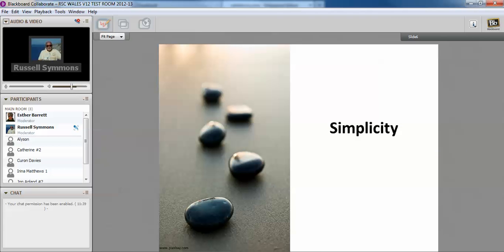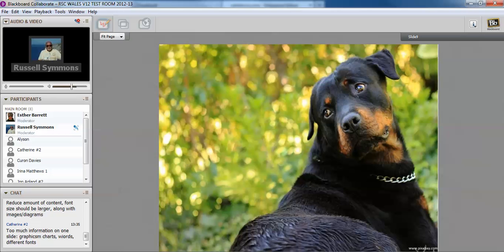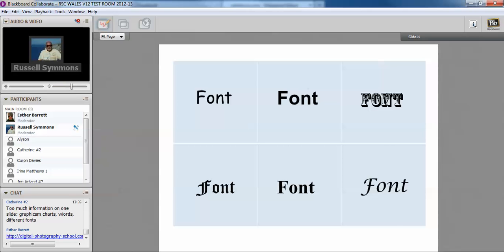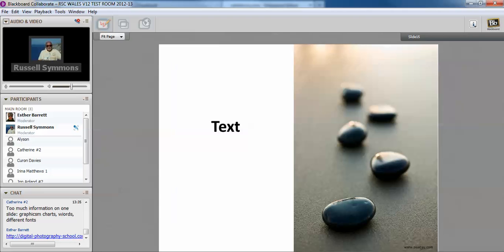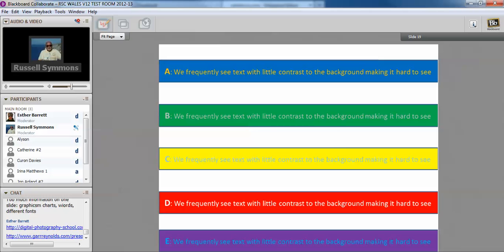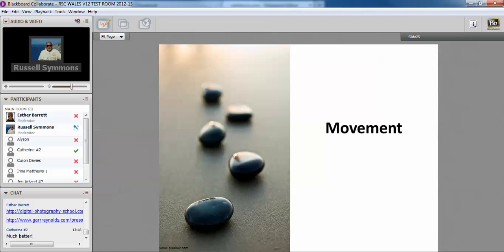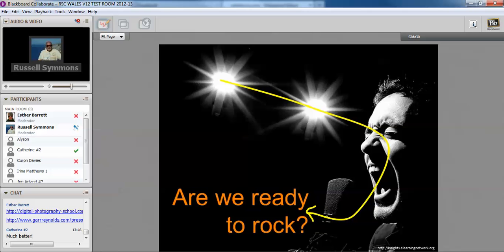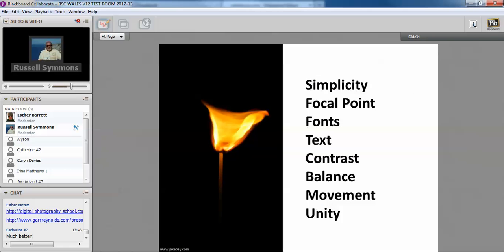Interactions1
RSC Wales demonstrating how you can use a variety of interactions in a Web Conference.